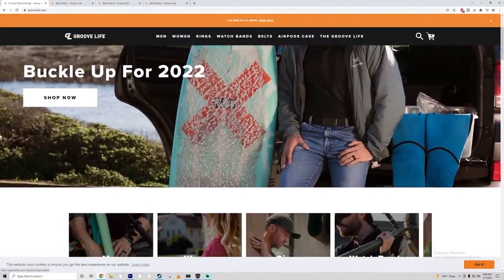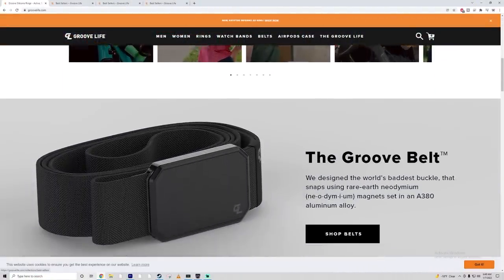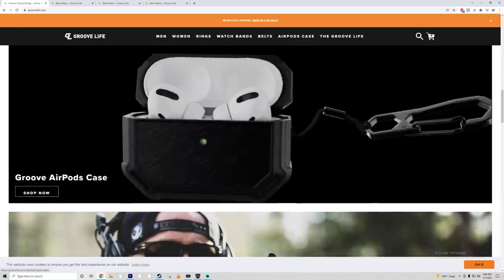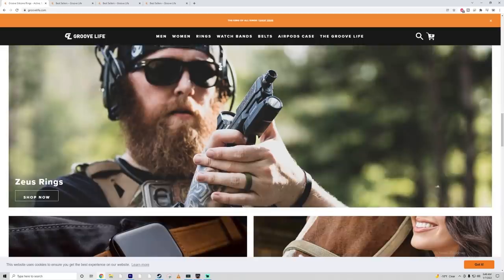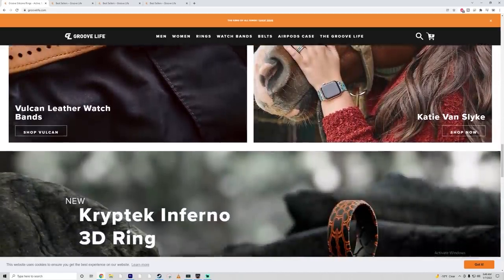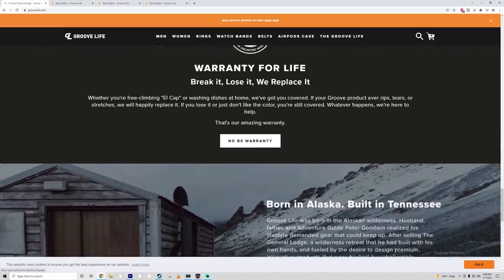Top 5 Holsters For New Gun Owners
Hey there Tundra Nation and welcome back to the channel! Today on Tundra Tactical we tell all you new gun owners out there what our choices are for The Top 5 Holsters For New Gun Owners

Were you a new gun owner in 2021 ?  Are you thinking about picking up a new gun for every day carry in 2022 ? Have you found yourself struggling the best holsters for concealed carry? If you said yes to any of these questions our video The Top 5 Holsters For New Gun Owners is for you.

We cover things like why you might (not) want to check out options like the Blackhawk Serpa holster, The Uncle Mikes universal holster, shoulder holsters and a few more!

• top 5 holsters
• new gun owners
• Blackhawk serpa
• uncle mikes holster